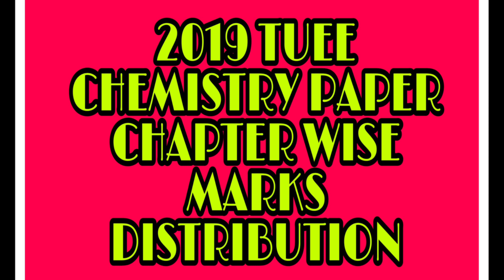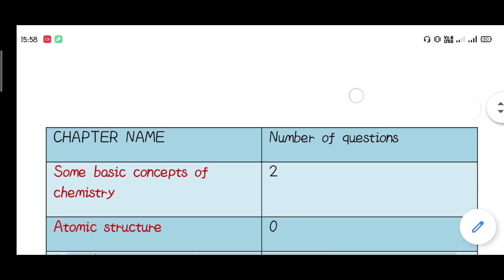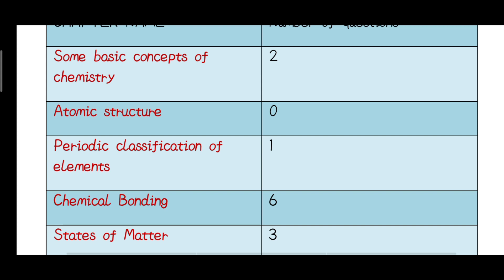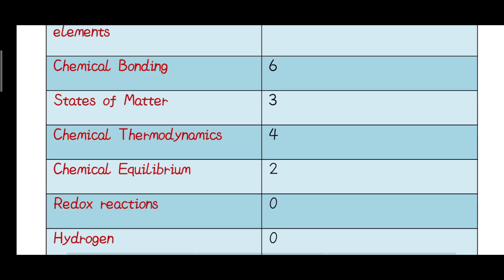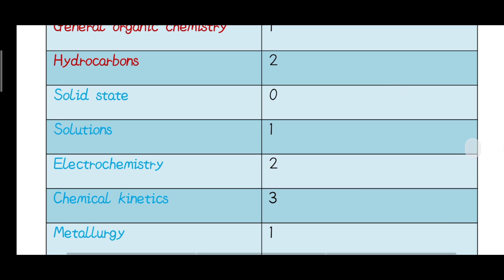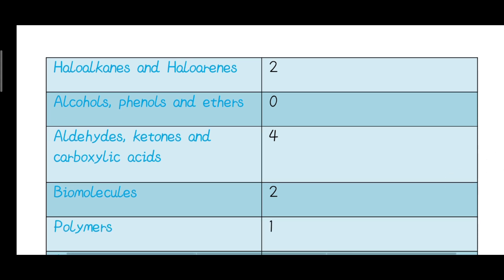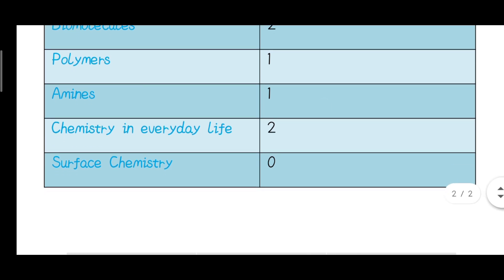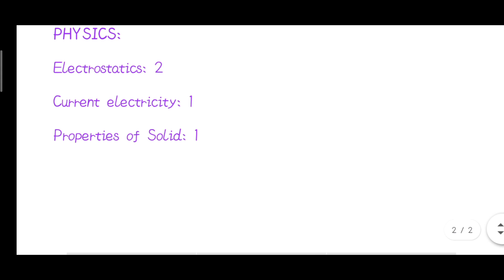2019 TUEE CHEMISTRY PAPER ANALYSIS || ASSASMESE||CHECK DESCRIPTION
Link for today's marks distribution pdf

Link for TUEE 2019 CHEMISTRY PAPER

Also like our FACEBOOK PAGE 👇(Ahsec Helper Tezu)